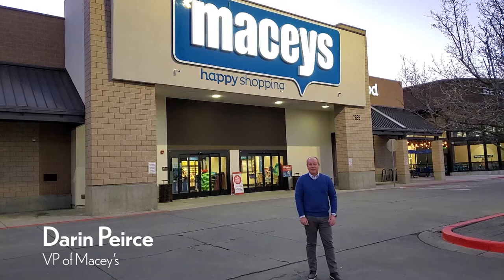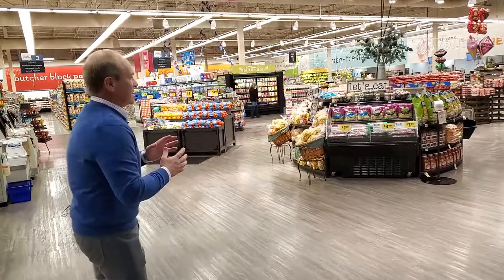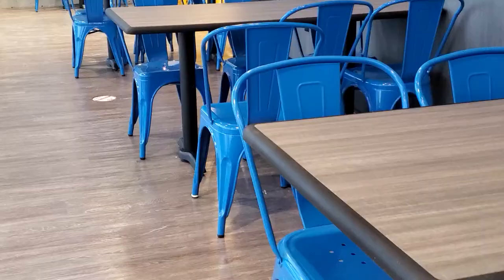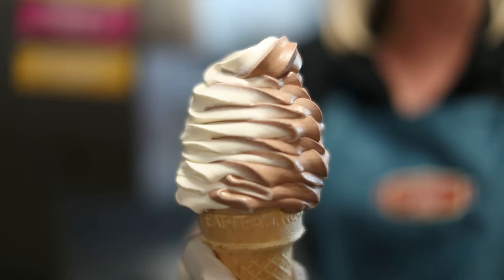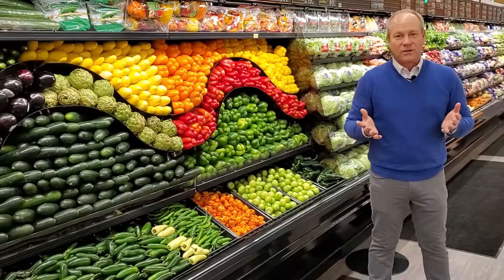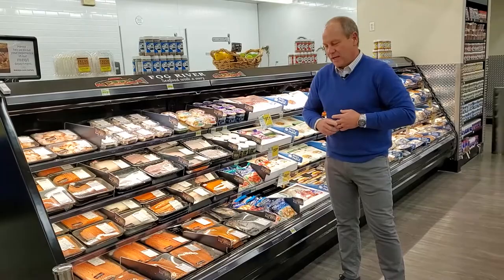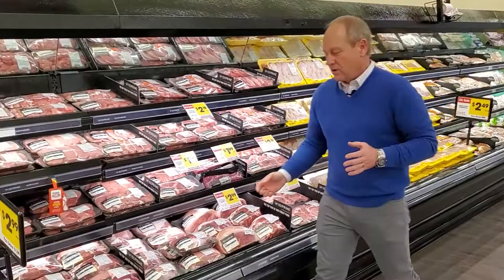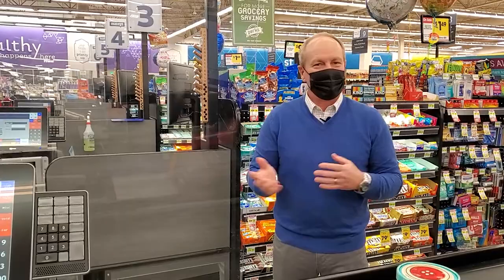Virtual Tour of our new West Jordan store!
Follow along as our Vice President of Macey's shows us some of the cool new features of our store in West Jordan, Utah.